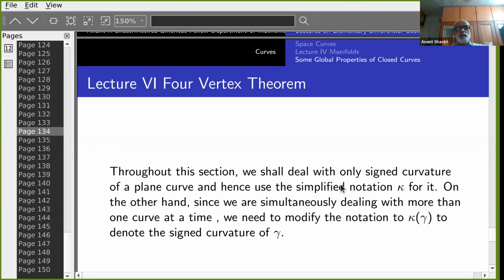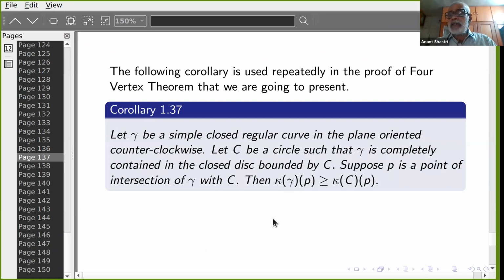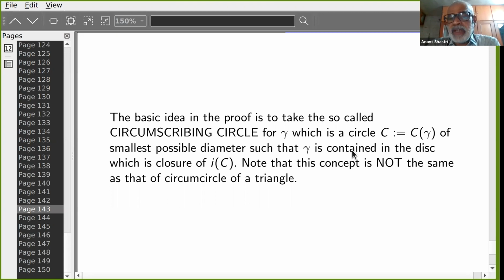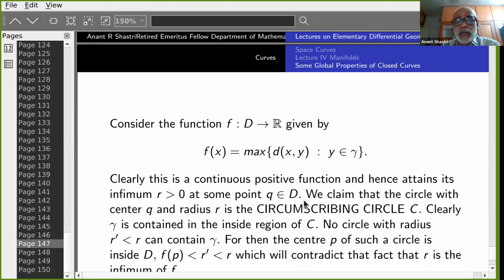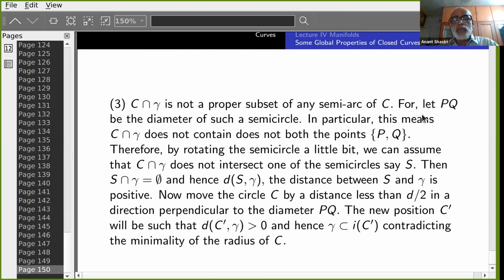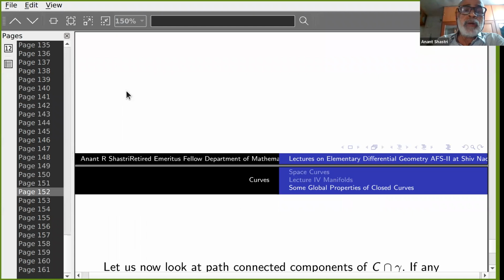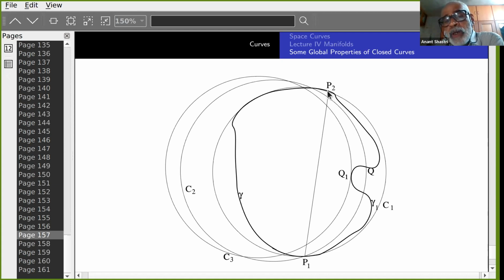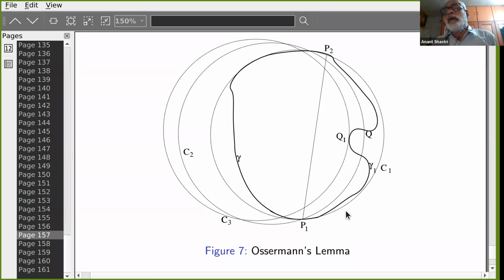Topology Lecture 6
Prof Anant Shastri (IIT Bombay) sixth AFS-II Topology lecture  at Shiv Nadar University.